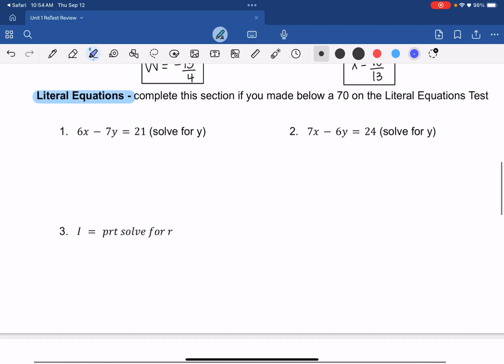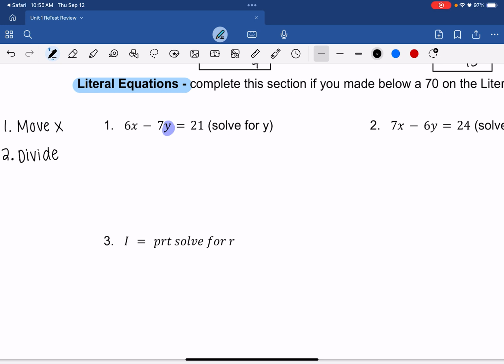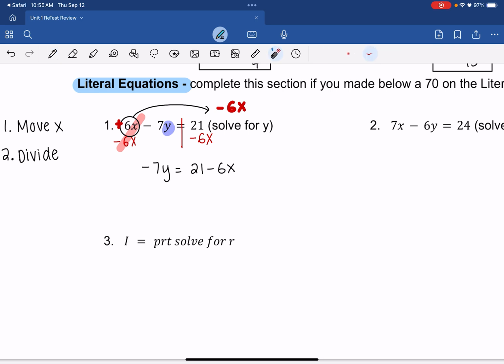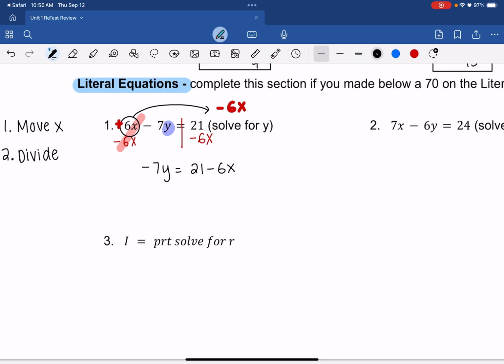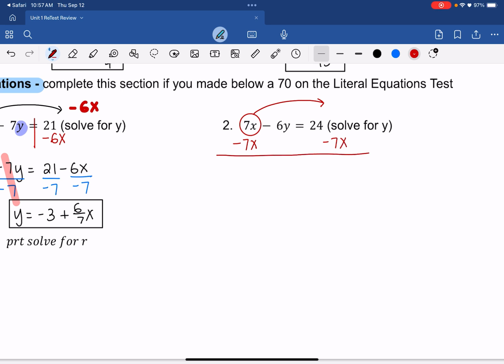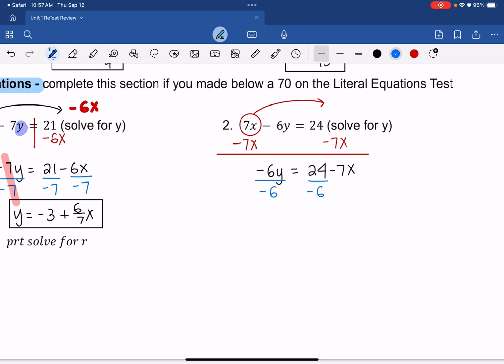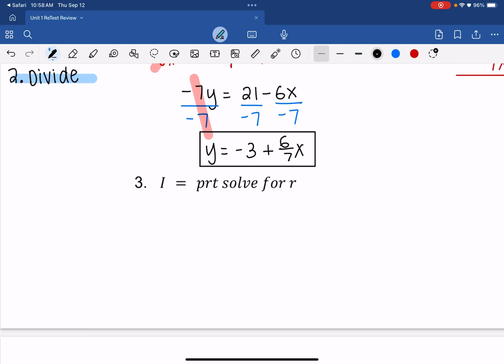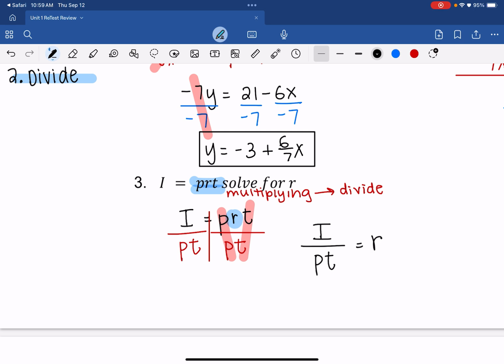Literal Equations - Re-Test Review